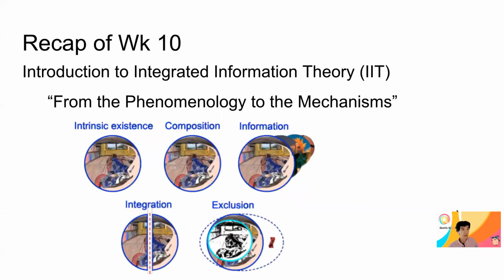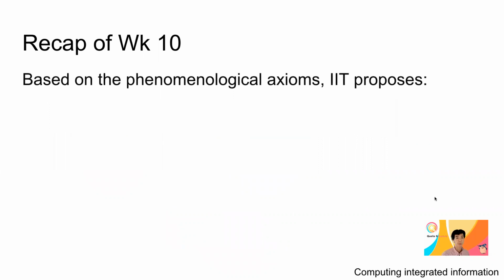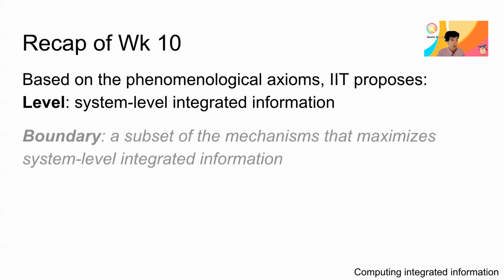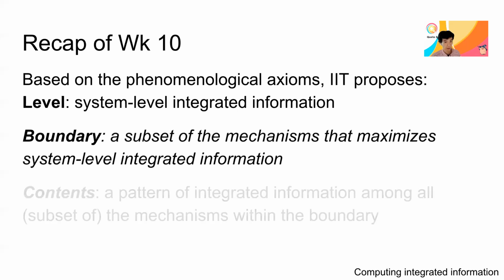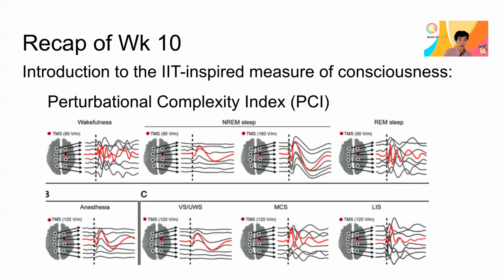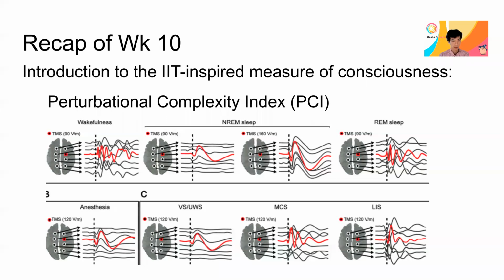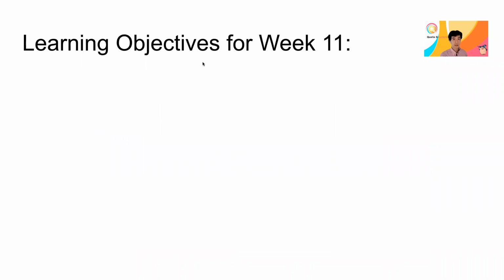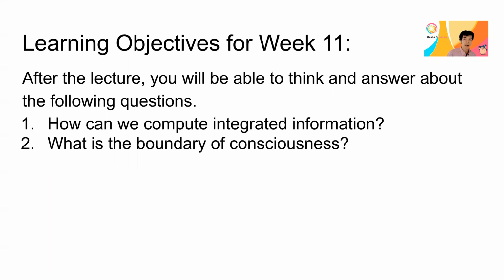Wk 11-0 recap of Week 10 Consciousness and integration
1. Intro to IIT
2. Level, boundary and contents of consciousness
3. IIT-inspired measure of consciousness

Learning objectives for Wk 11
1. How to compute integrated information?
2. What is the boundary of consciousness?
3. Can we explain the properties of consciousness with concepts of integrated information?